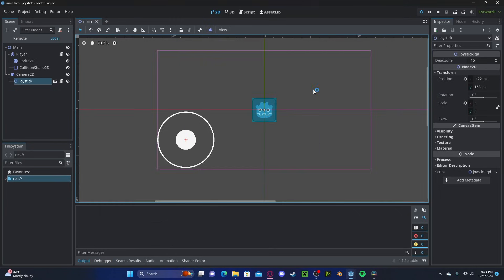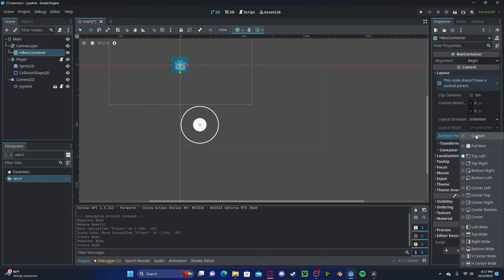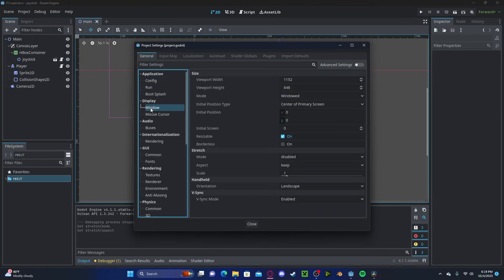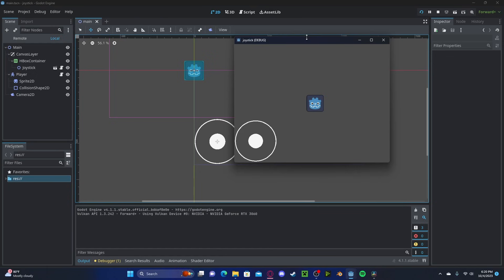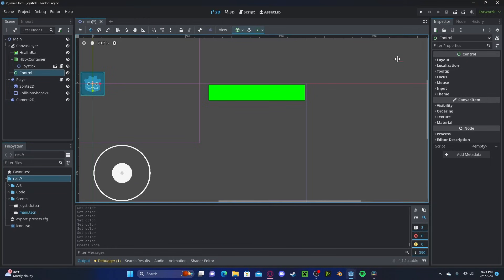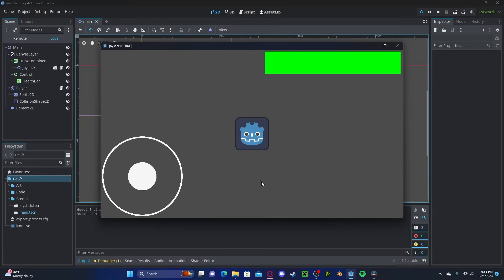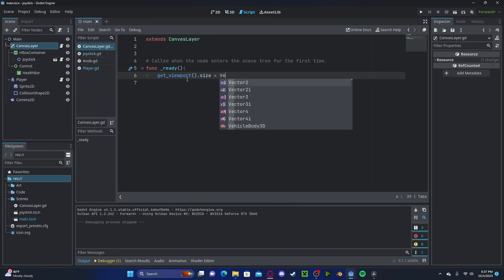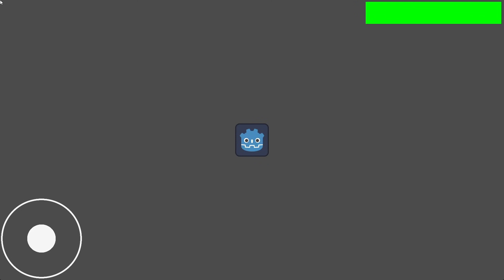Godot 4 Dynamic Screen Sizes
Quick tutorial on how to dynamically scale to different screen sizes in Godot 4!